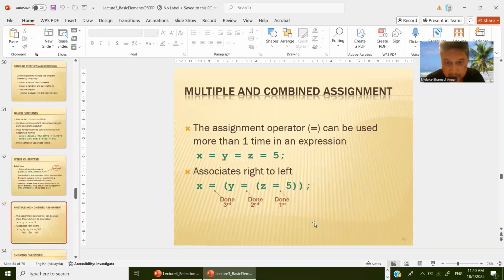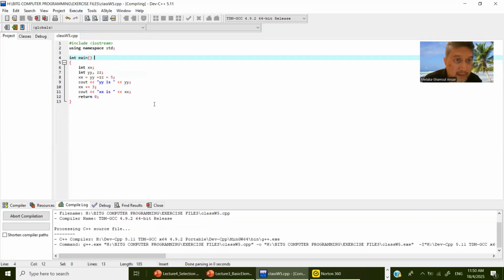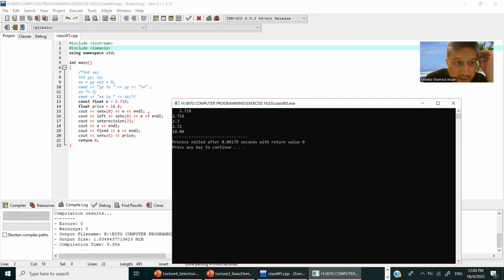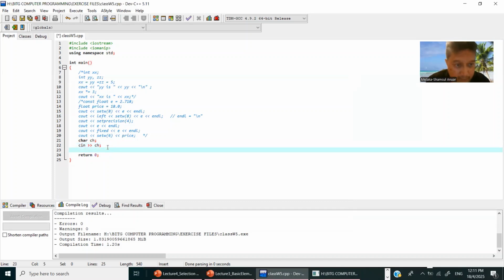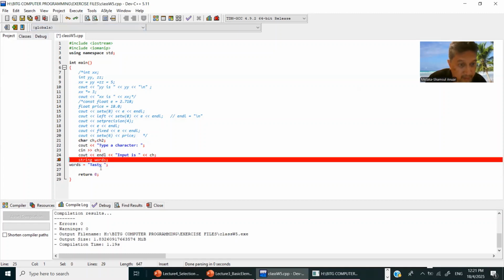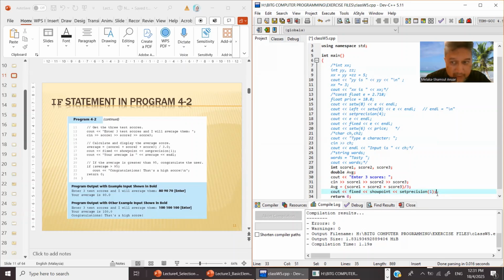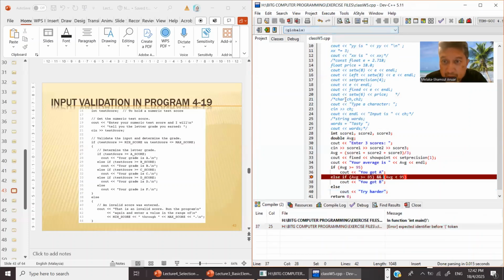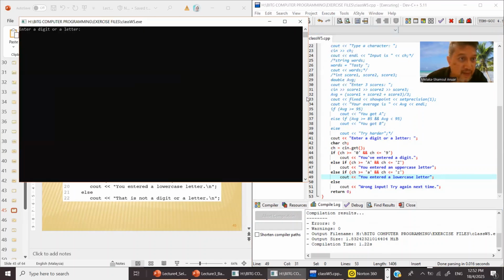COMPUTER PROGRAMMING C++: BOOLEAN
| ELSE, ELSE IF
| SETPRECISION